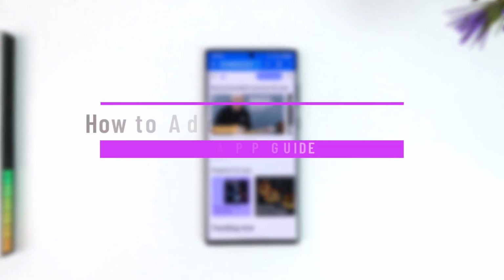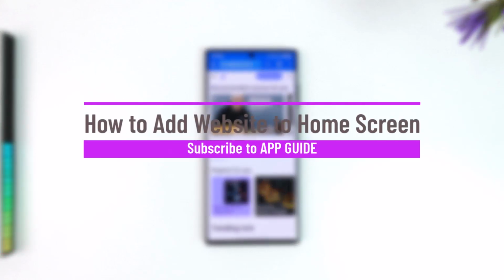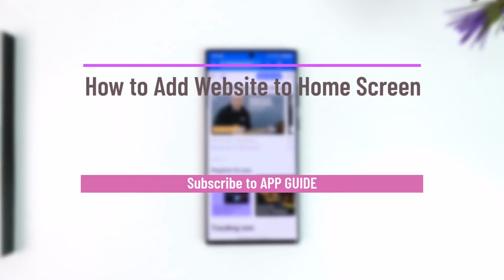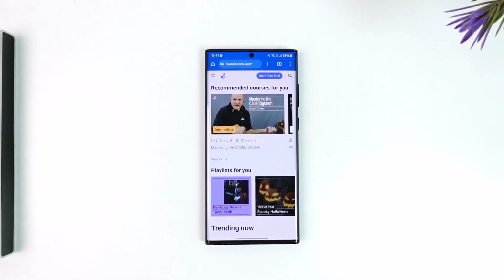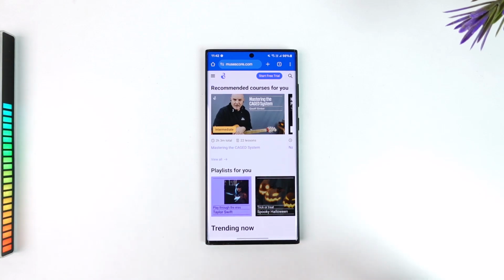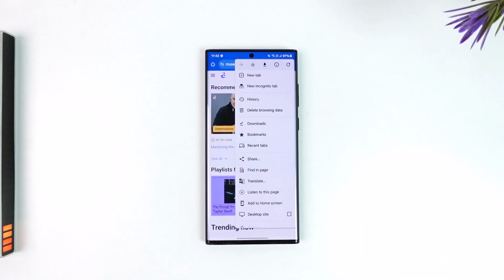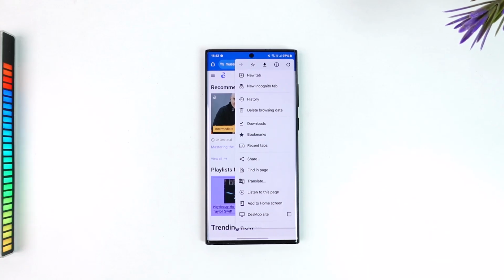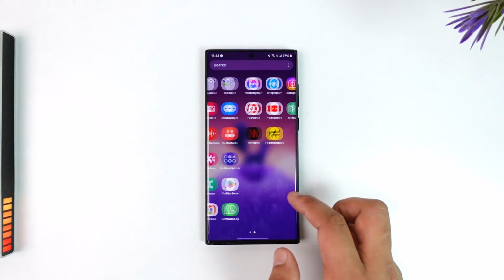How to Add Website to Home Screen !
In this video, you'll learn how to add a website to your Android or iPhone home screen, making it easily accessible like an app shortcut. This feature allows you to create quick shortcuts to websites without needing to install an app, which is useful when you frequently visit a specific webpage.

The video starts by explaining that the process of adding a website shortcut to the home screen is similar across devices, whether you’re using an Android or an iPhone. The key difference lies in the browser you’re using. Most users typically use Google Chrome, but this method can also be done using other browsers like Safari, Firefox, or Microsoft Edge.

To add a website to your home screen using Google Chrome, start by opening the Chrome browser on your mobile device. Navigate to the website you want to add. Once the website loads, tap on the three dots menu in the top right corner of the browser. In the dropdown menu, you will see an option labeled 'Add to Home screen.' Select this option, and you'll be prompted to customize the name of the shortcut, if desired. Tap 'Add,' and the website shortcut will appear on your home screen, functioning like an app icon.

For other browsers, the steps are similar. For example, on Safari (for iPhone users), open the website, tap the 'Share' button at the bottom of the screen, and then select 'Add to Home Screen.' Similarly, browsers like Firefox and Microsoft Edge also have an 'Add to Home Screen' option, typically found within their menu options.

This method is ideal for users who want quick access to a frequently visited site without downloading a dedicated app. The shortcut allows you to open the website directly from your home screen, providing the same experience as opening it in the browser.

Timestamps:
0:00 Introduction
0:02 Adding Website to Home Screen
0:08 Works on Both Android and iPhone
0:12 Using Google Chrome
0:16 Navigating to Desired Website
0:29 Accessing 'Add to Home Screen' Option
0:36 Adding the Shortcut to Home Screen
0:43 Similar Steps for Other Browsers
0:52 Safari Method for iPhone
0:58 How Website Shortcut Functions
1:00 Final Tips and Recommendations
1:05 Conclusion

Adding a website to your home screen is a straightforward process that works across different devices and browsers. By following these steps, you can create a convenient shortcut that offers quick access to any website directly from your home screen. This feature is particularly useful for sites you frequently visit, as it saves time and makes navigation easier without downloading additional apps.